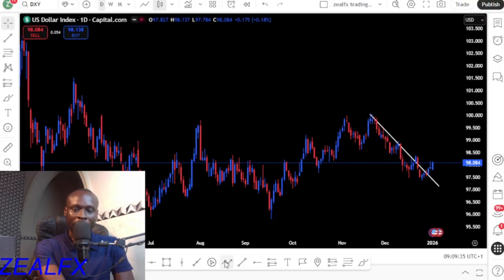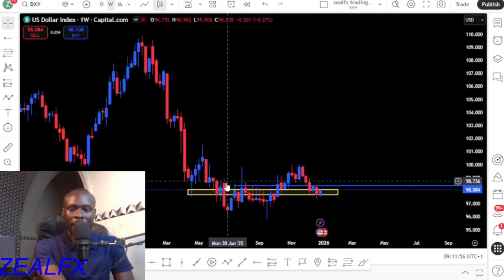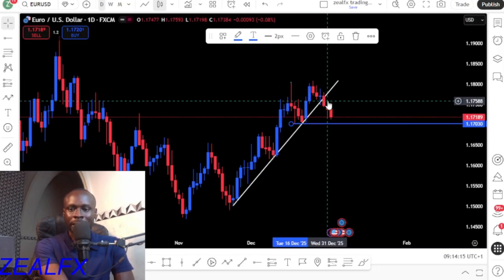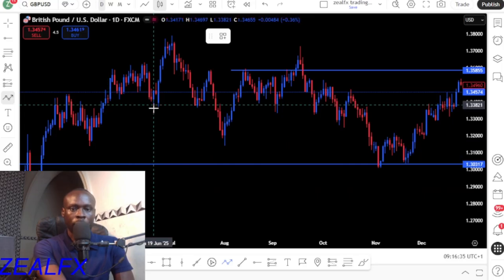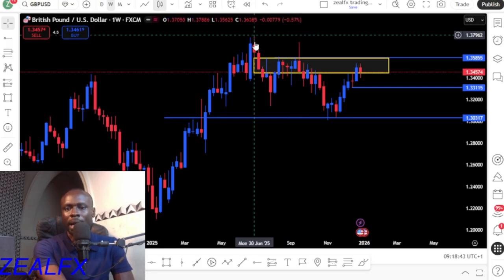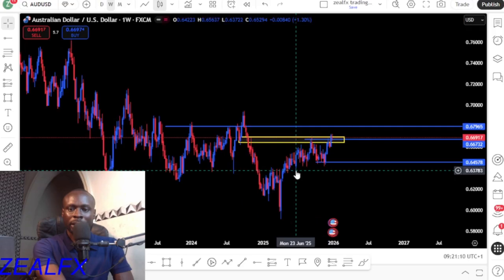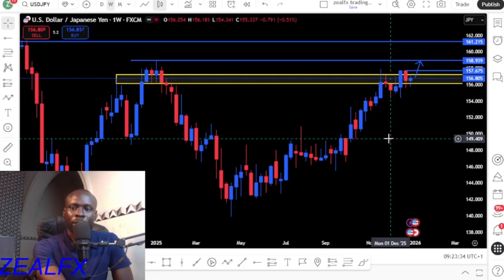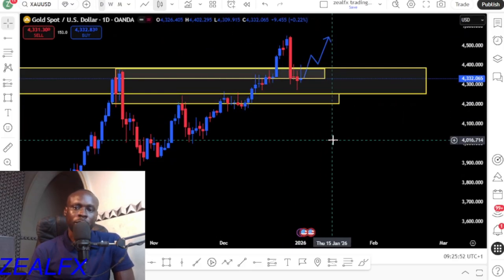FOREX WEEKLY ANALYSIS: GBPUSD, EURUSD, USDJPY, Gold Setup for [5 – 9 JAN, 2026]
In this Forex weekly analysis you will Get my complete USDJPY forecast, XAUUSD forecast, and swing trading setups for this week! I analyze 6 major currency pairs with clear support/resistance levels and actionable trade ideas for 5 – 9 JAN, 2026. 18 years of full-time trading experience distilled into one weekly forex forecast.

📆 Trading Week: 5 – 9 January 2026
💹 Markets Covered: GBPUSD | EURUSD | XAUUSD (Gold)
Introduction - Weekly Forex Forecast Overview
USDJPY Forecast - Key Levels & Trade Setups
AUDUSD Analysis - Support and Resistance Zones
EURUSD Forecast - Swing Trading Opportunities
GBPUSD Weekly Analysis - Breakout Potential
DXY Index - Dollar Strength Analysis
XAUUSD Forecast - Gold Price Predictions & Targets

📚 WANT DAILY ANALYSIS & TRADE ALERTS?
Join ZEALFX TRADING ACADEMY for exclusive swing trading strategies, live market updates, and personalized coaching from a trader with 18 years of experience.

Paid community: $20/monthly for daily analysis + trade alerts
1-on-1 coaching: $200/ 2MONTH

🎯 PAIRS COVERED THIS WEEK:
Perfect for swing trading and position trading strategies heading into the JANUARY 5-9 trading week.